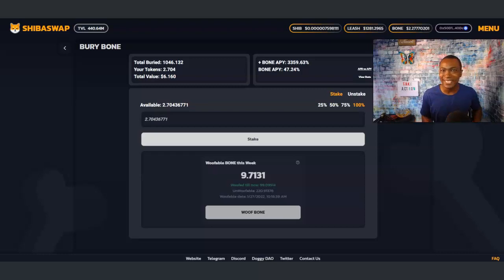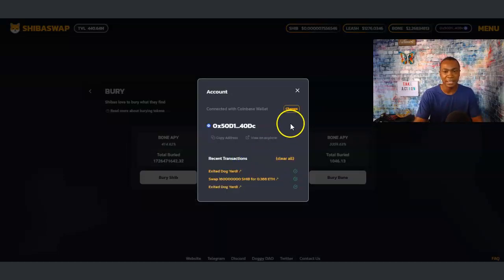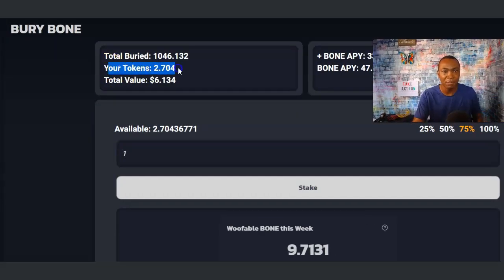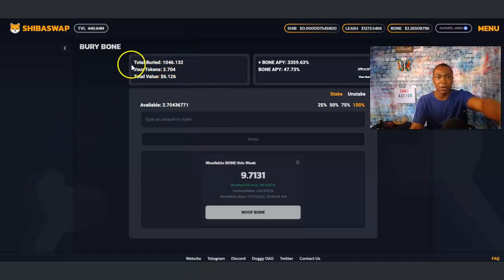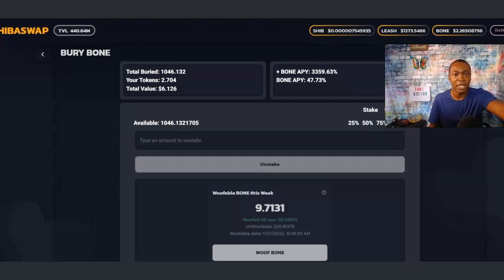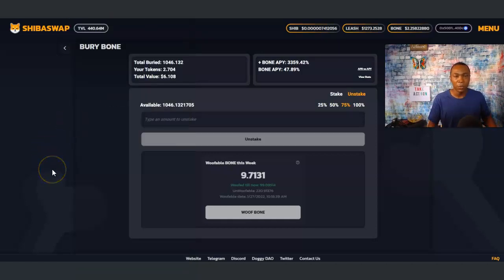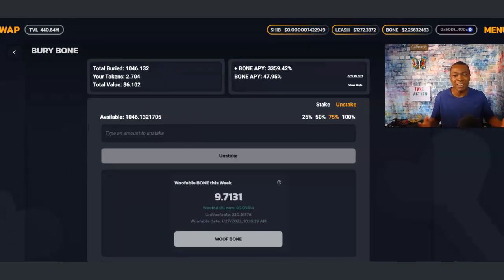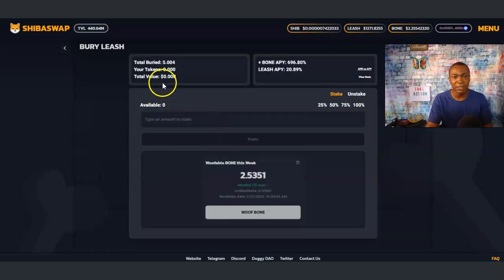Stake Vs. Unstake Shibaswap - What are Advantages & Disadvantages | How to Bury Shibaswap Tutorial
My Thoughts the 3rd Week of Bone Rewards of Shibaswap From Staking Shiba, Bone and Leash

I am going to discuss My Thoughts the 3rd Week of Bone Rewards of Shibaswap From Staking Shiba, Bone and Leash.

BONE has 250,000,000 tokens and is designed to fit perfectly between the previous two tokens in regard to circulation supply.

LEASH - a total supply of ONLY 107,646 tokens, it represents the other end of Shibaswap Ecosystem spectrum.

Watch Previous Video:
My Thoughts the 1st Week of Bone Rewards of Shibaswap From Staking Shiba, Bone and Leash ➤➤

shibaswap
kishu inu coin
kishu inu
shiba inu coin
shiba swap